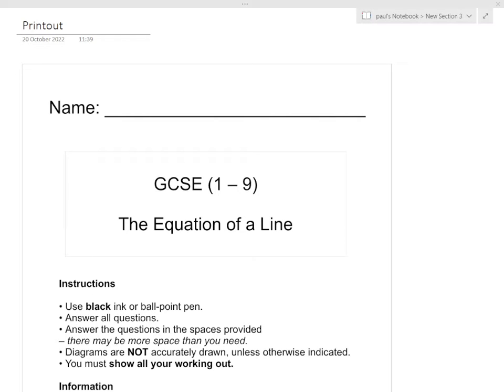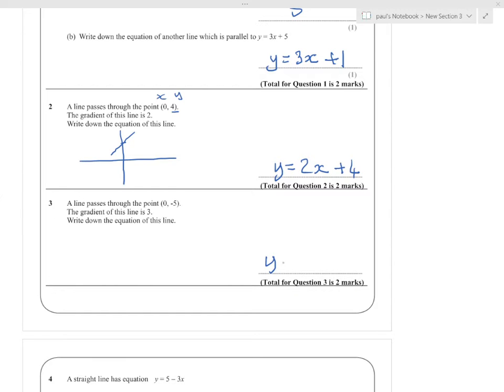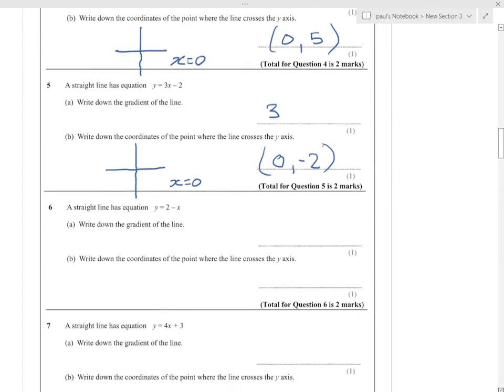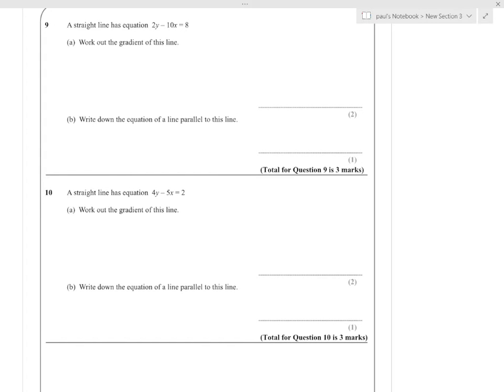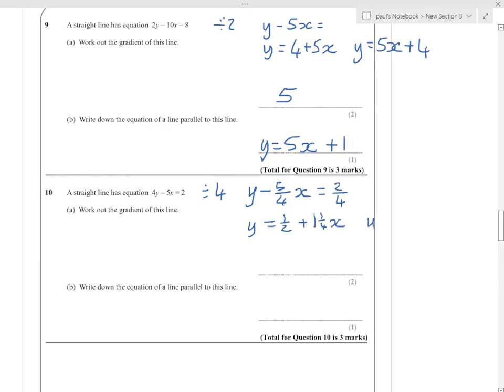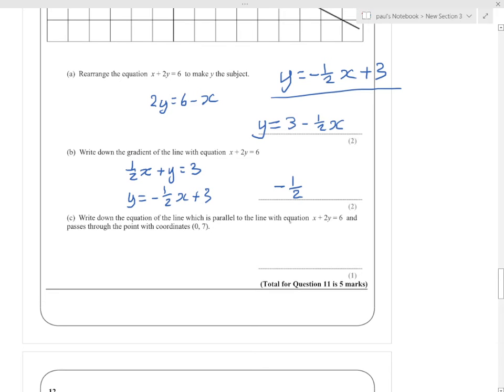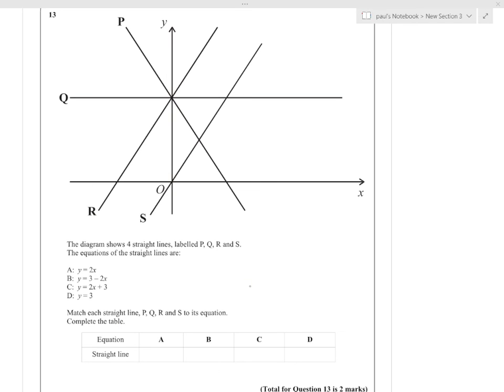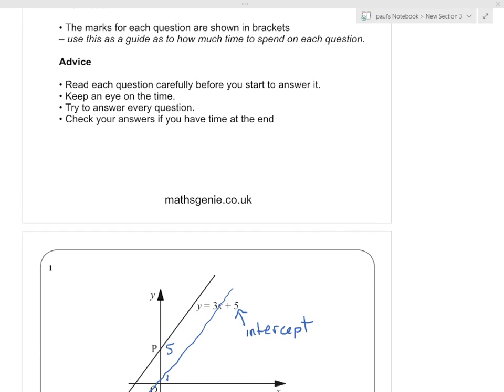Equation of a line